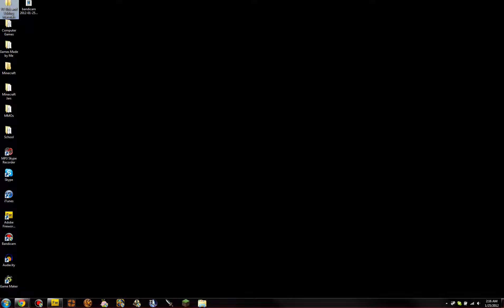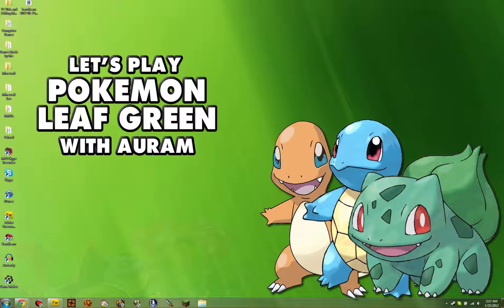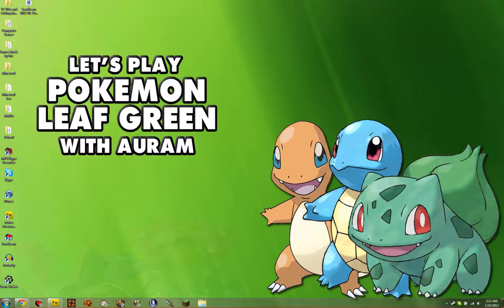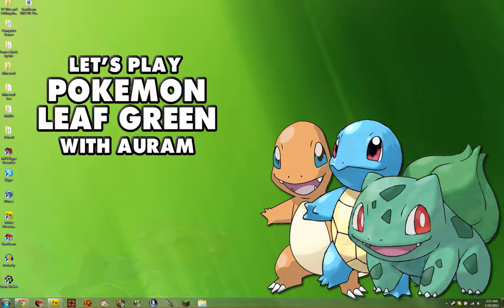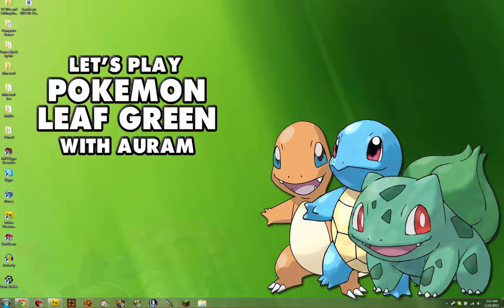I'm Going To Try Again!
The video explains everything. Give me a chance! Please?!